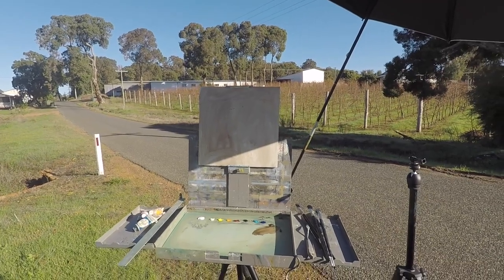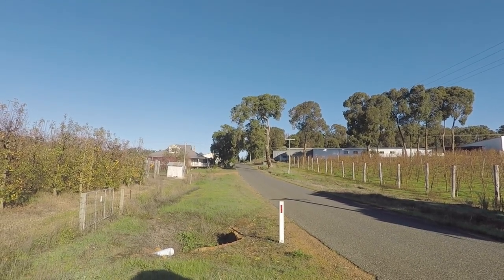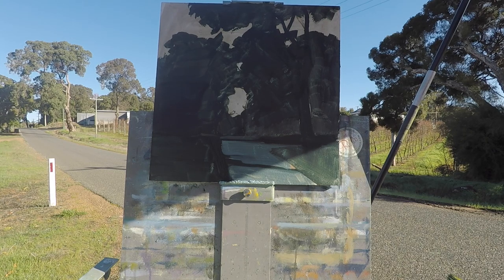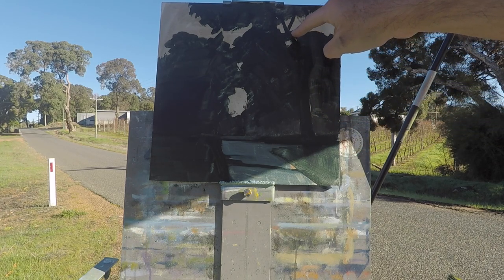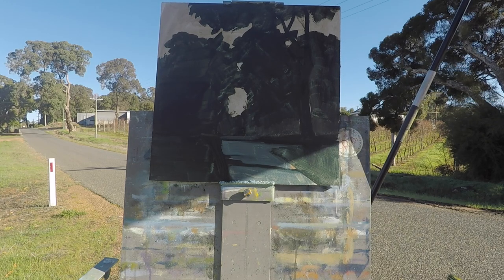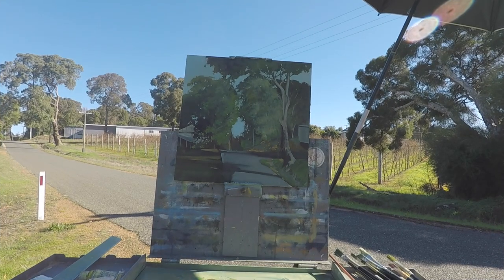Plein air painting in Pickering Brook.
This video is about a Plein air painting  in Pickering Brook.